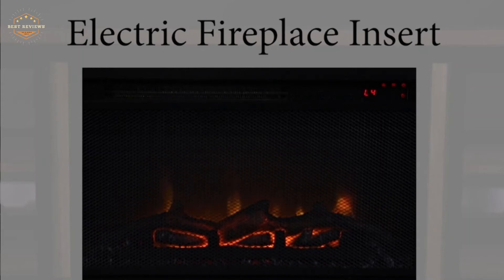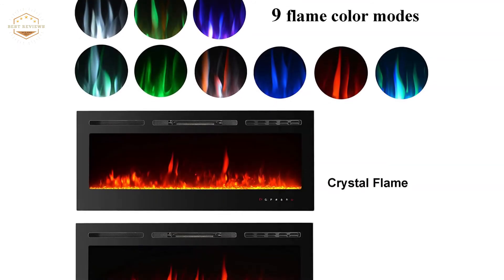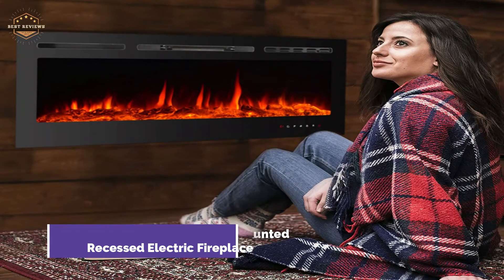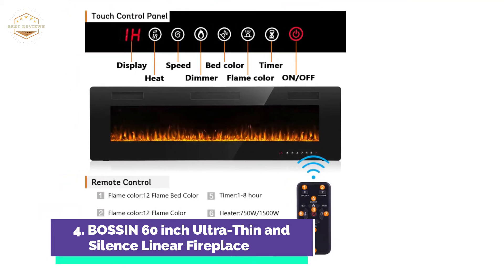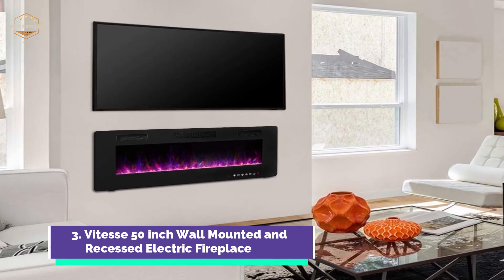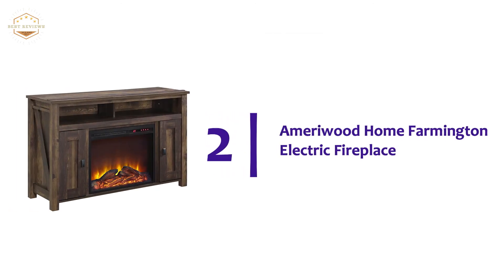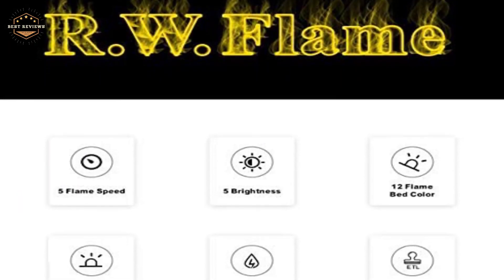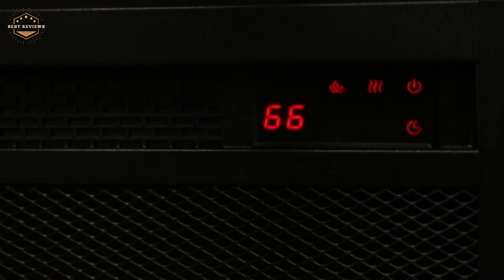Best Electric Fireplace 2021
5. PAOLFOX 50 Inches Wall Mounted Recessed Electric Fireplace

4. BOSSIN 60 inch Ultra-Thin and Silence Linear Fireplace

3. Vitesse 50 inch Wall Mounted and Recessed Electric Fireplace

2. Ameriwood Home Farmington Electric Fireplace

1. R.W.FLAME Electric Fireplace